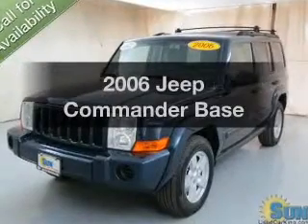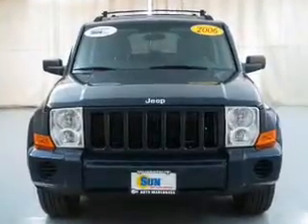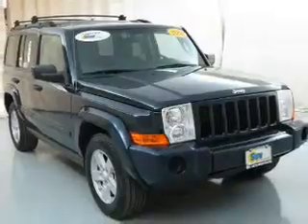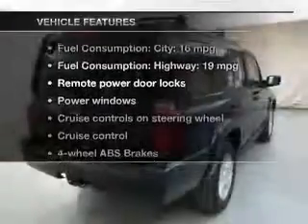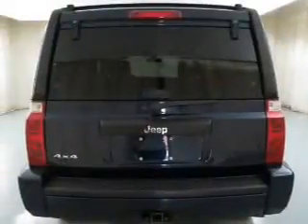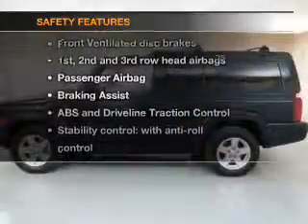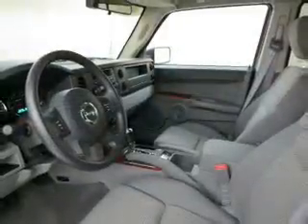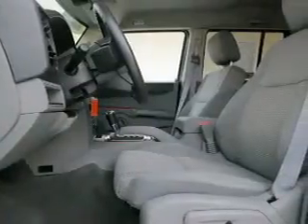2006 Jeep Commander - Chittenango NY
Year: 2006
Make: Jeep
Model: Commander
Trim: Base
Engine: 4.7 liter 8 cylinder 16 valve
Transmission: Autostick
Color: Midnight Blue Pearlcoat
Mileage: 63261
Address:
104 West Genesee Street